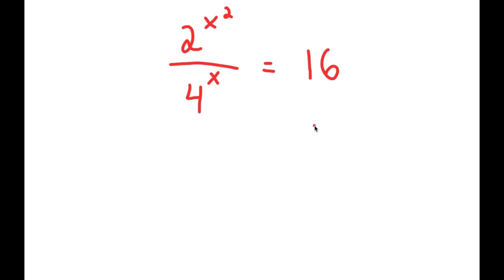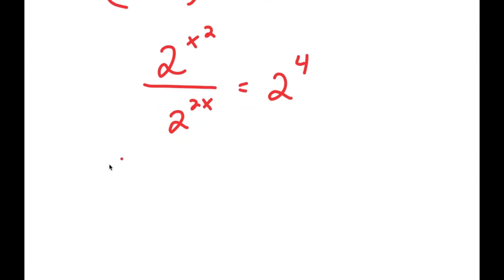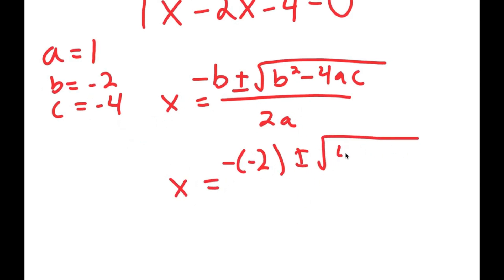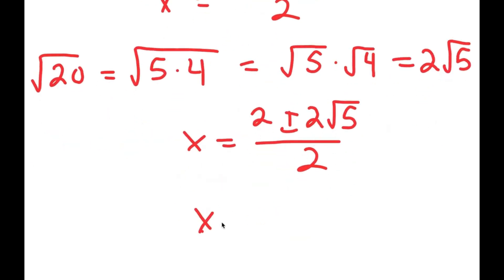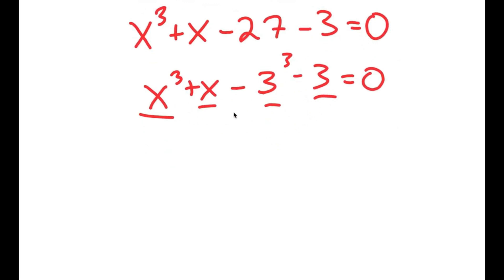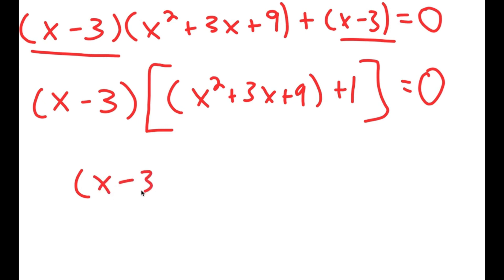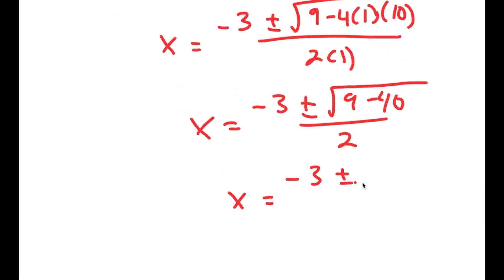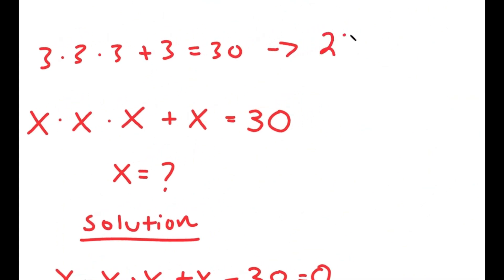Math olympiad • How to solve this exponential equation ?